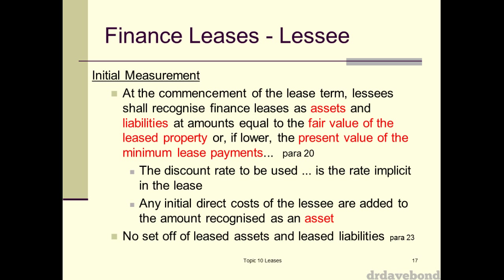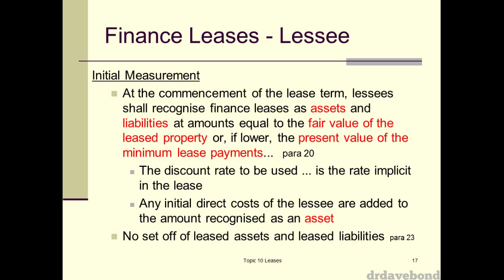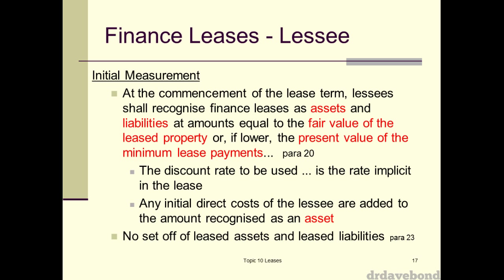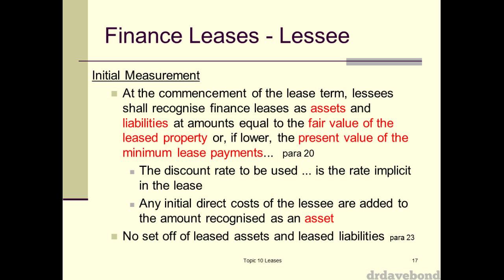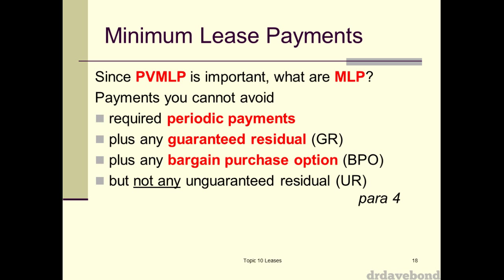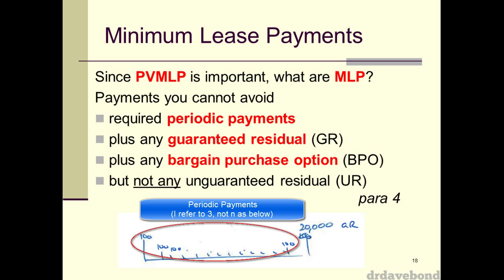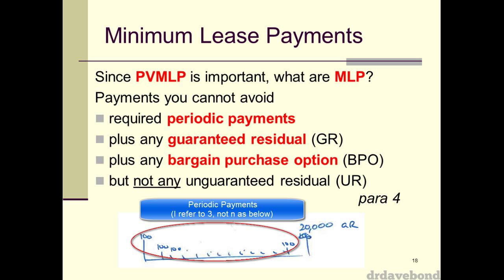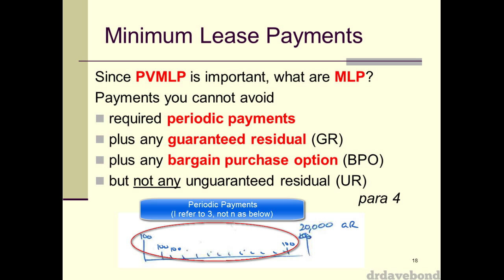Accounting for Leases - Part 3/7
This is a recording of a lecture presented on the 18th of October 2013. It covers the accounting for leases pursuant to AASB 117 Leases (equivalent to IAS 17)